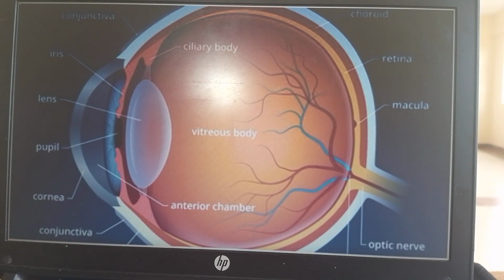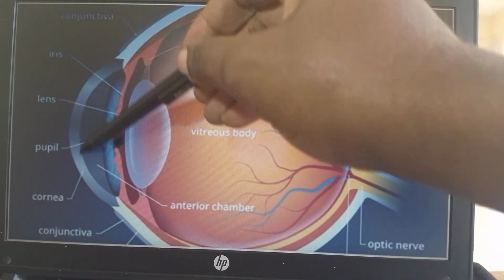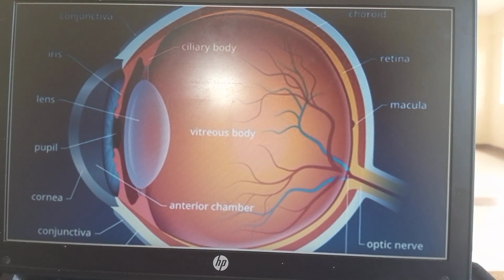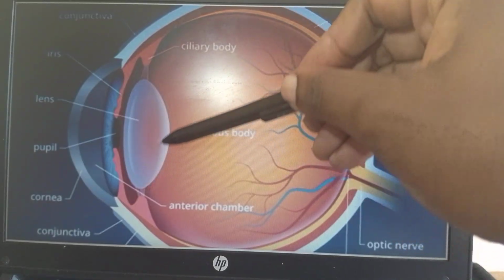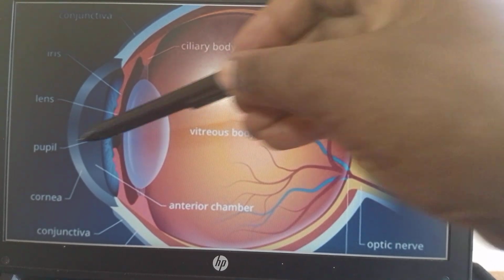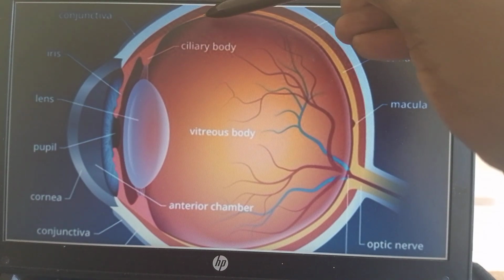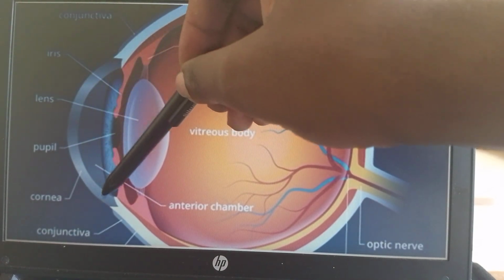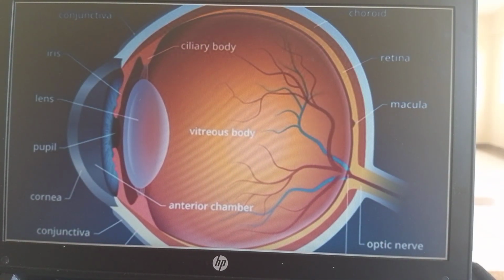ANATOMY OF THE EYE PART 2